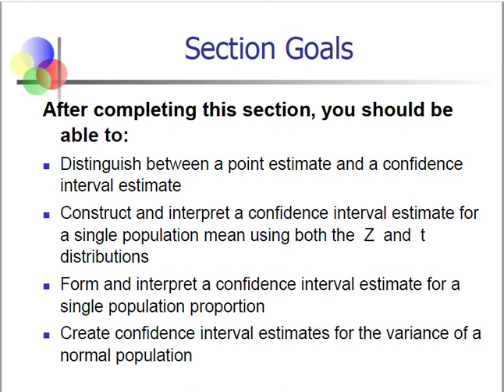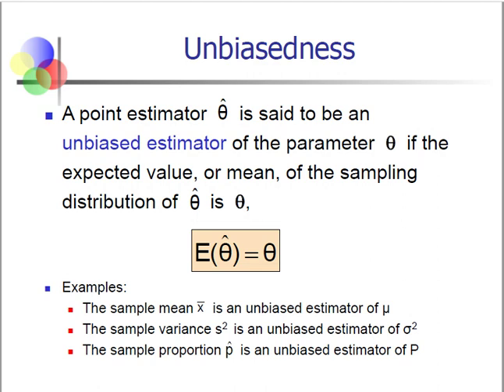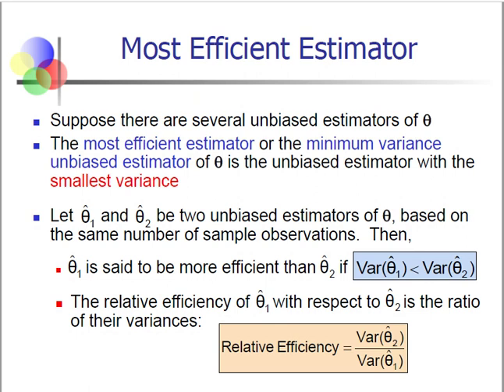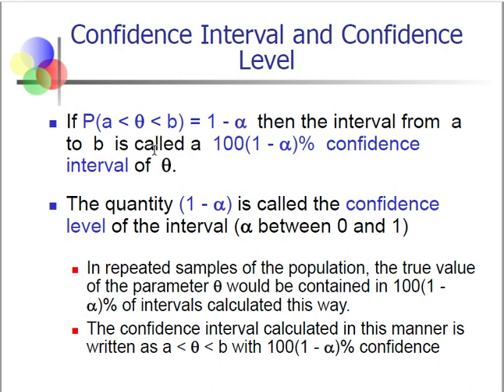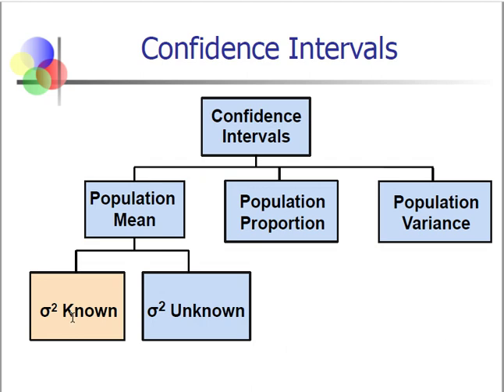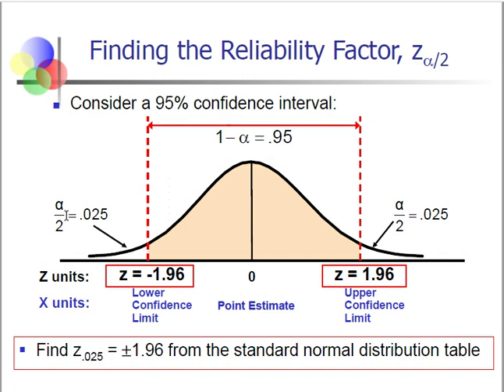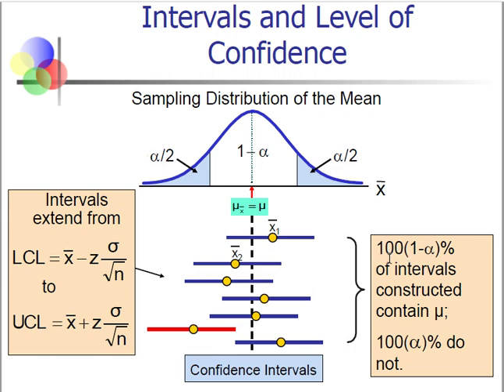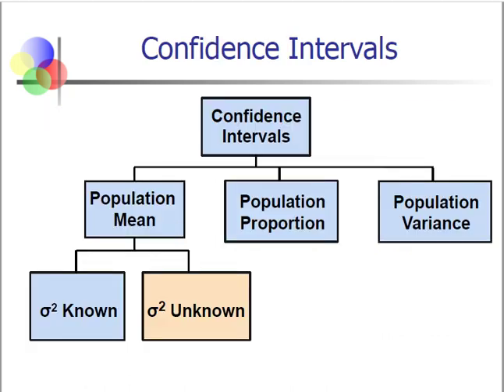QM Lecture 8a Estimation of single population 1